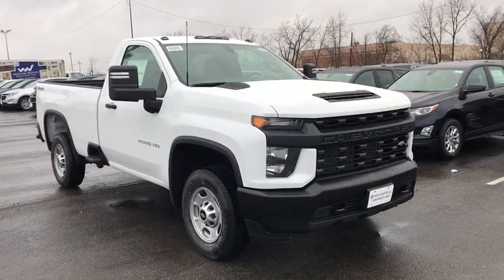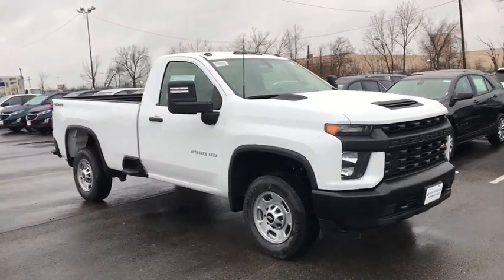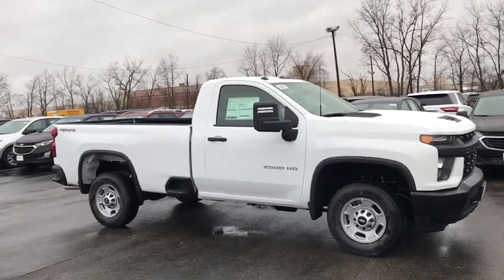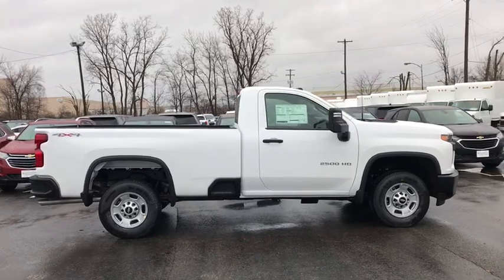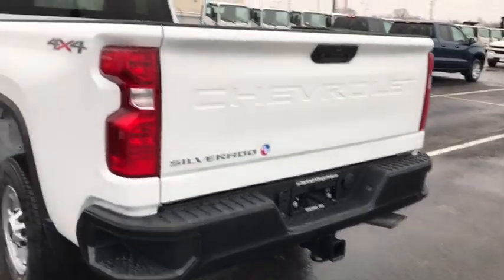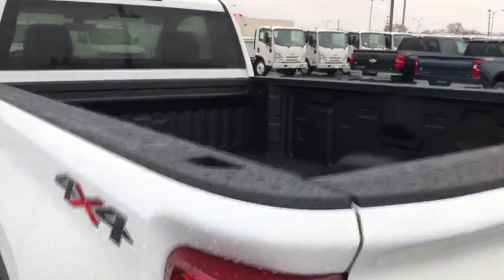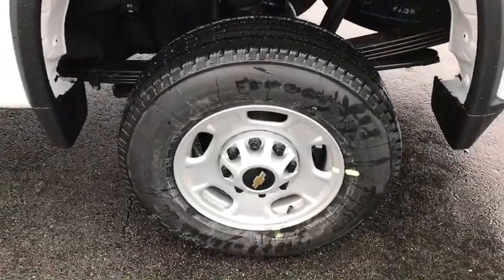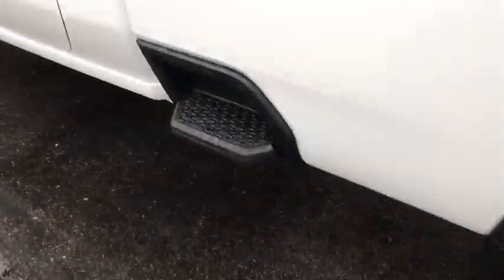2020 Chevrolet Silverado 2500HD Columbus, London, Springfield, Hilliard, Dublin, OH CF0T174413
2020 Chevrolet Silverado 2500HD Work Truck - Stock#: CF0T174413 - VIN#: 1GC3YLE76LF174413

2020 Chevrolet Silverado 2500HD 2D Standard Cab Work Truck Summit White 4WD 6-Speed Automatic V8br6-Speed Automatic, 4WD, Jet Black Vinyl.brBusiness owners may qualify for additional incentives. Please contact our Fleet & Commercial team of experts for quotes and questions. We can custom order or custom build Dump trucks, Box trucks, KUVs, Flatbeds, Stake Bodies, Service Bodies, and much more to your specifications. We also offer to you door delivery of vehicles for your convenience. We look forward to serving you and your business! *Unless specified in description Commercial Upfits and bodies are not reflected in the pricing and are additional cost items.
Preferred Equipment Group 1WT,Snow Plow Prep Package,Suspension Package,WT Convenience Package,2 Speakers,2-Speaker Audio System Feature,AM/FM radio,Premium audio system: Chevrolet Infotainment 3,Radio: Chevrolet Infotainment 3 System,Air Conditioning,Electric Rear-Window Defogger,Bluetooth For Phone,Power Front Windows w/Driver Express Up/Down,Power Front Windows w/Passenger Express Down,Power steering,Remote Keyless Entry,Manual Tilt-Wheel Steering Column,Traction control,4-Wheel Disc Brakes,ABS brakes,Black Front Bumper,Black Rear Bumper,Dual front impact airbags,Dual front side impact airbags,Front anti-roll bar,Front wheel independent suspension,Locking Tailgate,Low tire pressure warning,Manual Door Locks,Occupant sensing airbag,Overhead airbag,Power Door Locks,Brake assist,Electronic Stability Control,Exterior Parking Camera Rear,Delay-off headlights,Fully automatic headlights,Electronic Cruise Control w/Set & Resume Speed,2-Speed Electronic Shift Transfer Case,170 Amp Alternator,220 Amp Alternator,720 Cold-Cranking Amps Heavy-Duty Battery,730 Cold-Cranking Amps/70 Amp-hr Auxiliary Battery,Black Chevytec Spray-On Bedliner w/Chevrolet Logo,Black Front Grille,Black Mirror Caps,Front License Plate Kit,Heated Vertical Trailering Mirrors,High-Visibility Vertical Trailering Mirrors,LED Smoked Amber Roof Marker Lamps,Manual Tailgate Function w/EZ Lift,Manual Tailgate Function w/No EZ Lift,Rear step bumper,3.5 Diagonal Monochromatic Display DIC,Driver door bin,Front 40/20/40 Split-Bench Seat w/No Storage,Front reading lights,Outside temperature display,Overhead console,Passenger vanity mirror,Rubberized-Vinyl Floor Covering,Tachometer,Tilt steering wheel,Trip computer,Upfitter Switch Kit (5),Voltmeter,Front Center Armrest,Vinyl Seat Trim,Passenger door bin,5th Wheel & Gooseneck Trailer Wiring Provisions,Integrated Trailer Brake Controller,Wheels: 17 Silver Painted Steel,Deep-Tinted Glass,Manual Windows,Solar Absorbing Tinted Glass,Variably intermittent wipers,3.73 Rear Axle Ratio